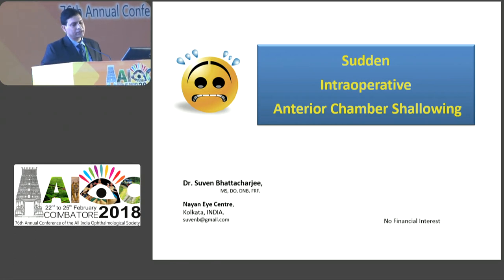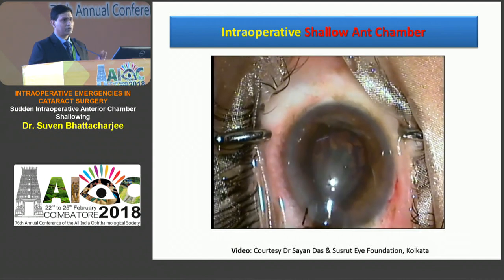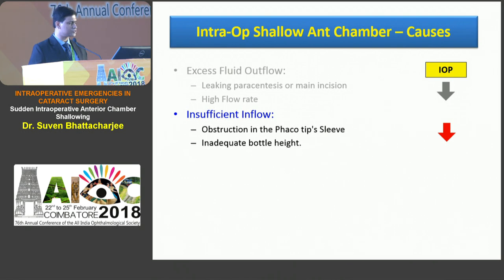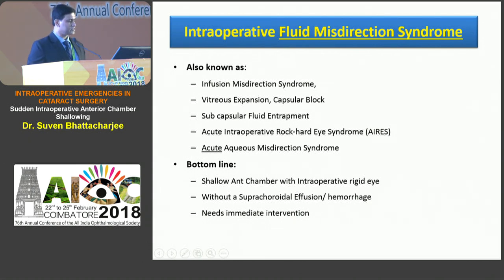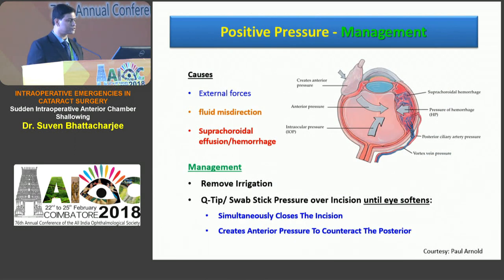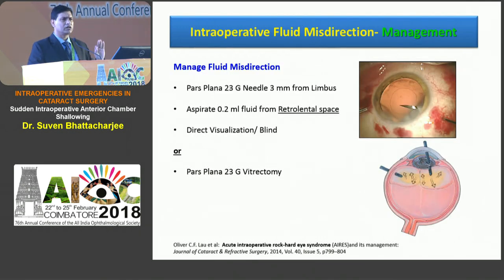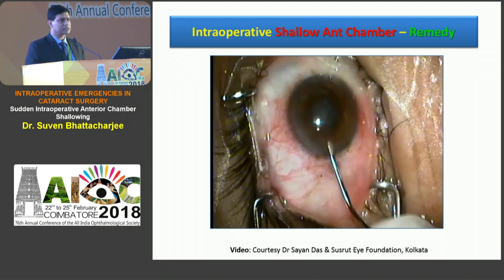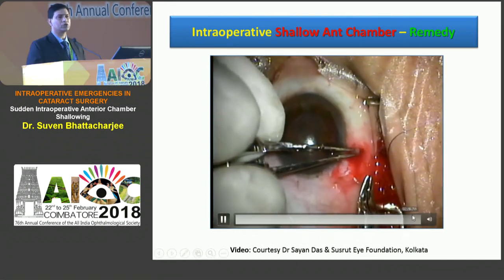AIOC2018 - IC195 - Topic - Sudden Intraoperative Ant. Chamber Shallowing. By Dr.Suven Bhattacharjee